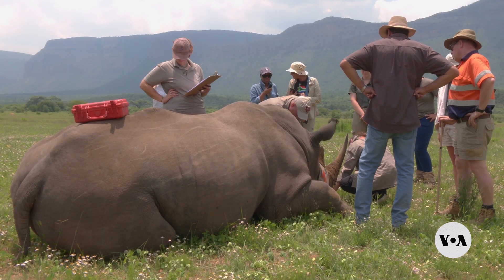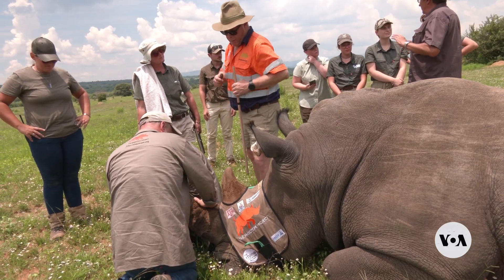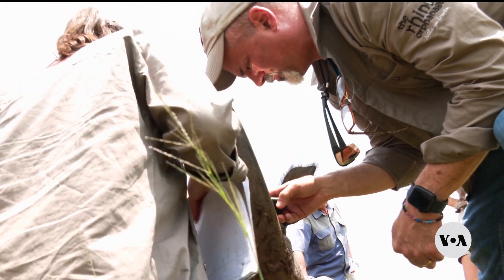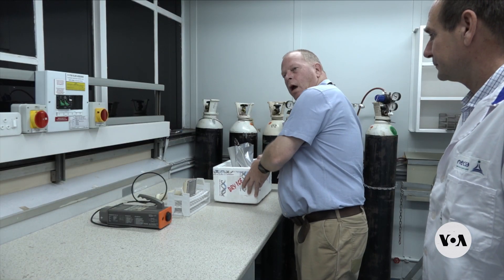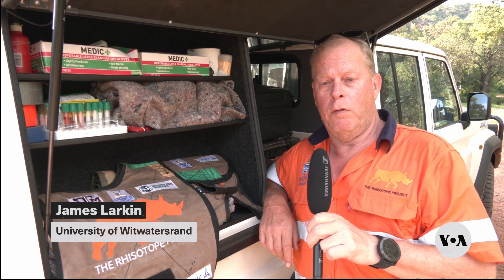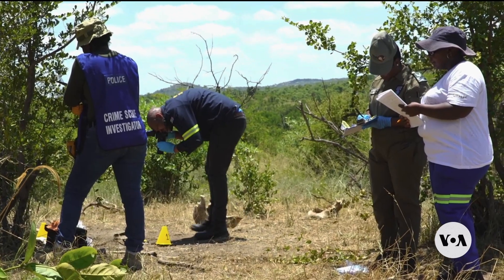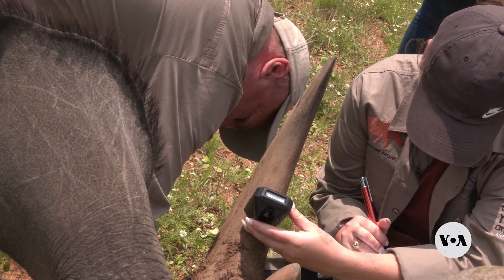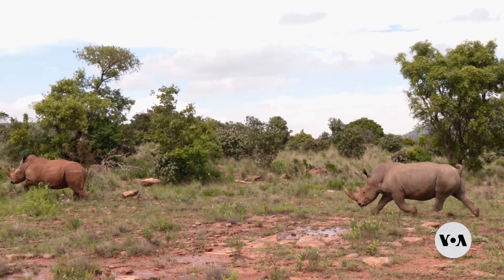Scientists test injecting radioactivity into rhino horns to deter poachers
Scientists are testing a novel technique to deter poachers targeting endangered rhinos for their prized horns: injecting radioactive pellets into the horns so there is less demand for them on the black market. Marize de Klerk reports from the Waterberg Biosphere Reserve in South Africa.